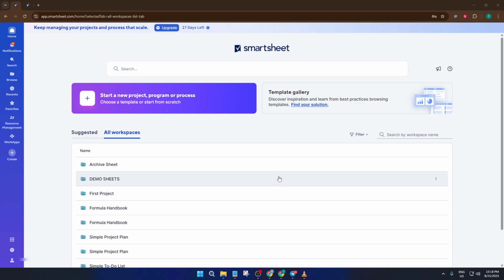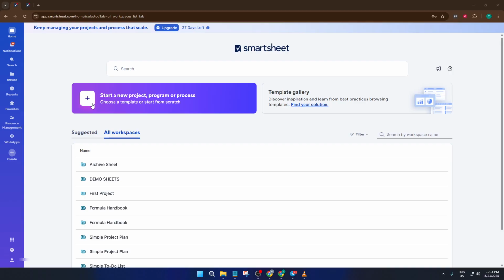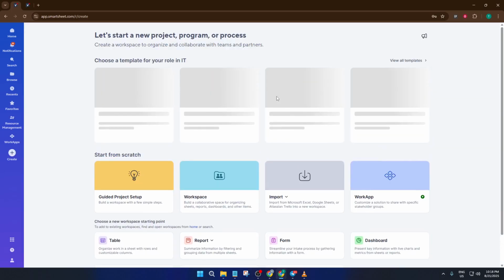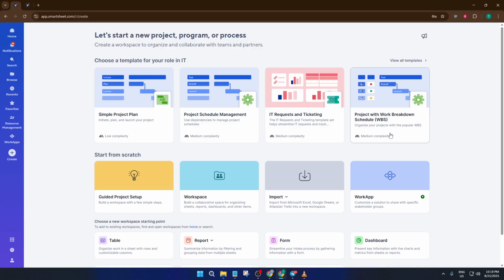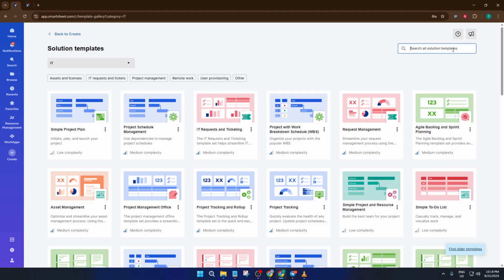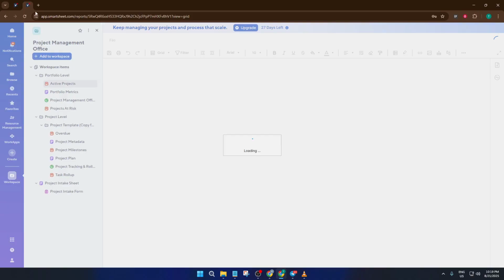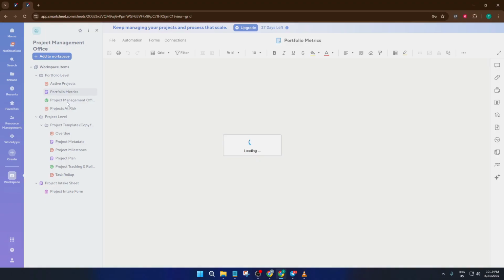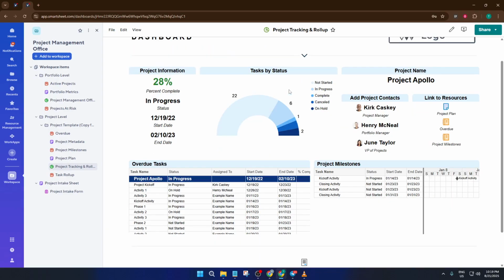How To Set Up A Pmo In Smartsheet | Project Management (Practical Tutorial) (2026 Method)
Learn step-by-step how to set up a successful PMO (Project Management Office) in Smartsheet! This comprehensive tutorial covers Portfolio & Project Management (PPM), Project Roll-Up Reporting, and building dynamic dashboards—all in one video. Whether you use Smartsheet on Web, Desktop, or Outlook 365, this guide is perfect for project managers and PMO leads.

This video walks you through essential features: templates, automation, project roll-up, reporting, dashboards, user permissions, and much more. Supported Platforms: Smartsheet Web, Desktop, Outlook 365 Integration.